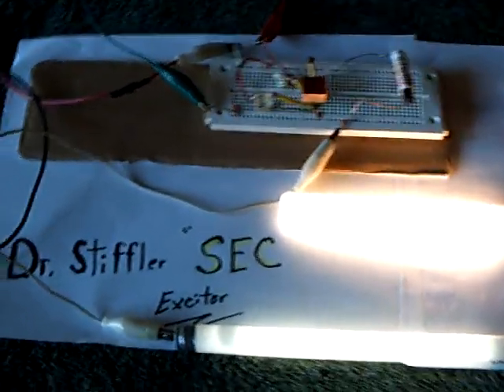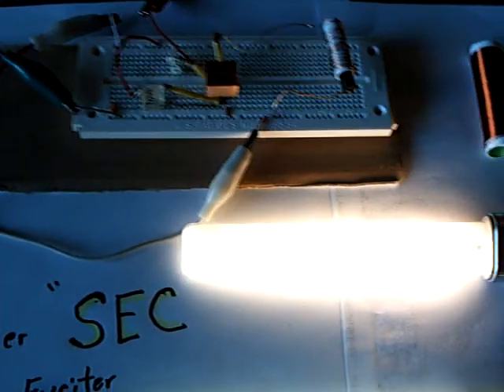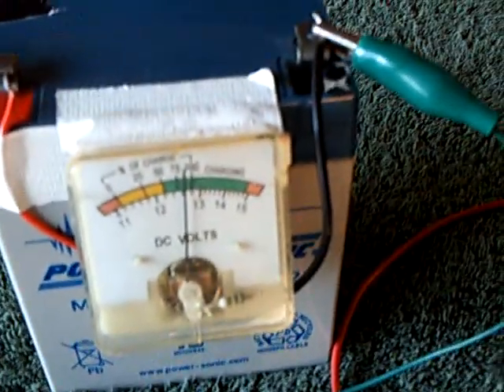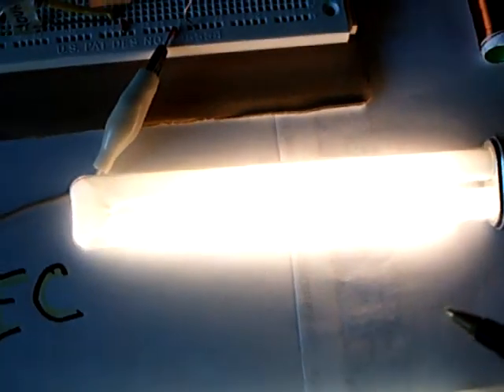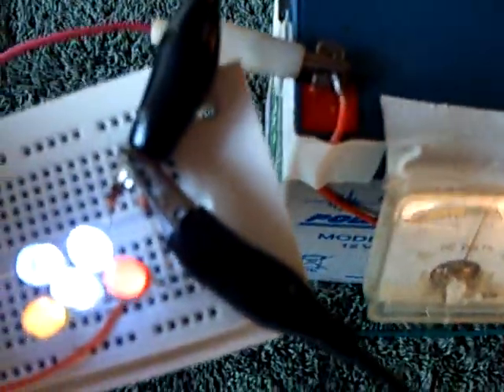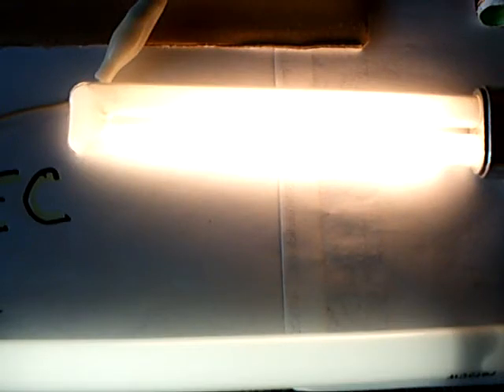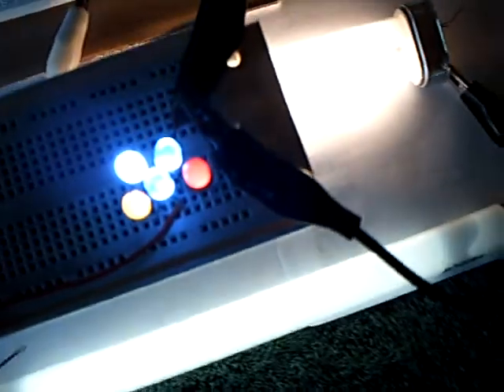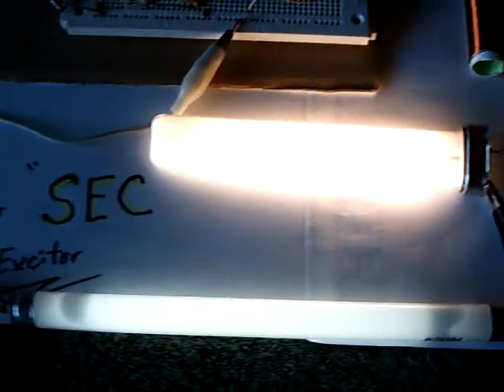Bare Bones SEC Fluorescent Light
As I was putting things away from my last video I made a chance discovery that the SEC can run on very few parts and light multiple fluorescent bulbs.  It is running now at 12.5 volts at 40 millamps in this video.  The first bulb is connected to the end of L3 only .  The second bulb is connected to the negative ground rail only. The third bulb is not connected to anything.